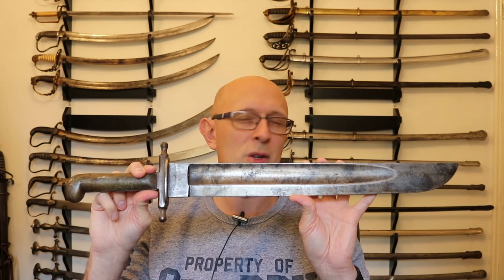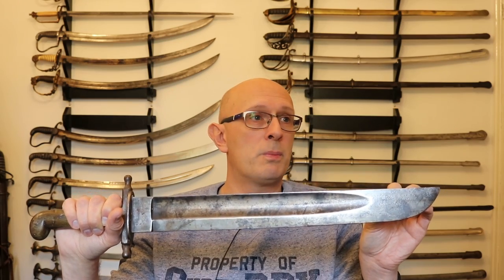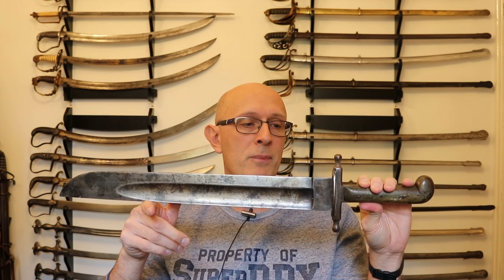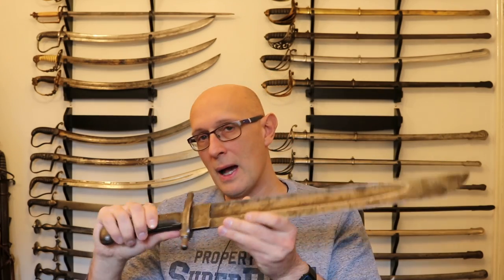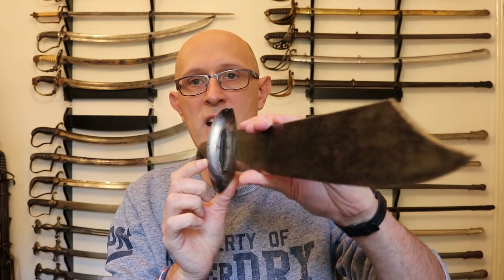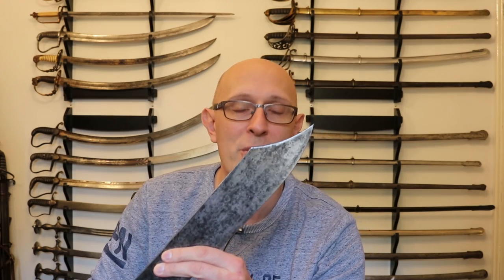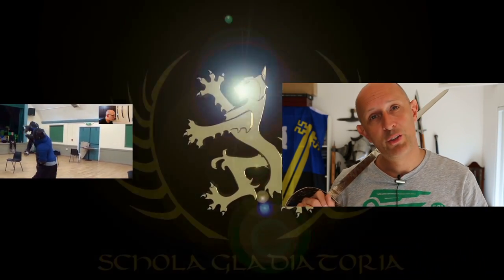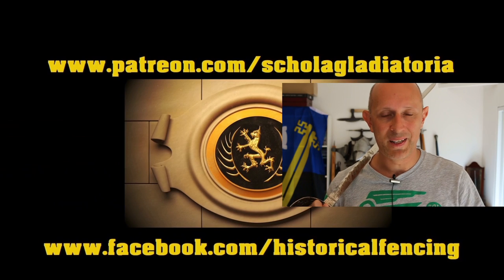FORGOTTEN WEAPONS! The swords you DIDN'T KNOW ABOUT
There are hundreds of types of sword, knife and other historical weapons that you might not have heard of. In this video, we look at a couple of rare, or at least not widely known, swords.